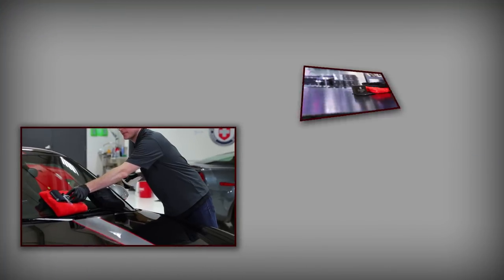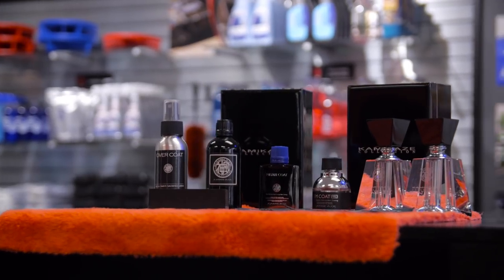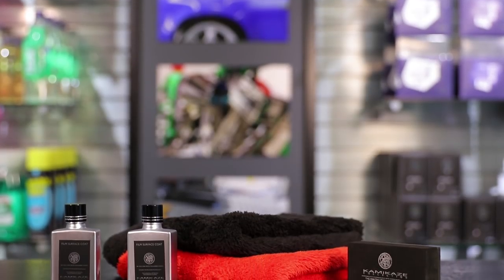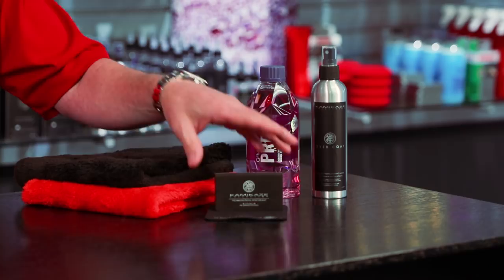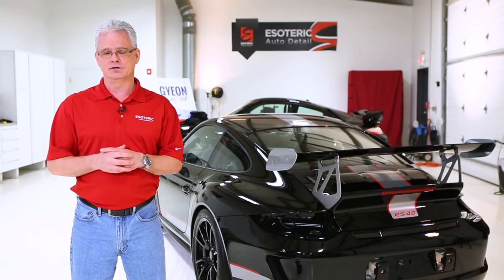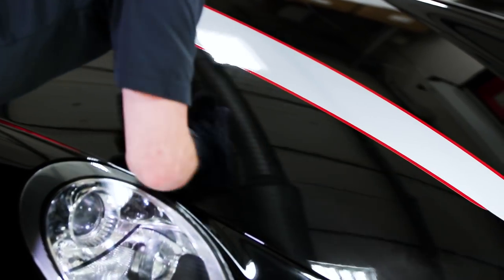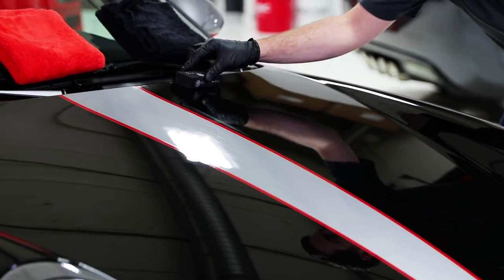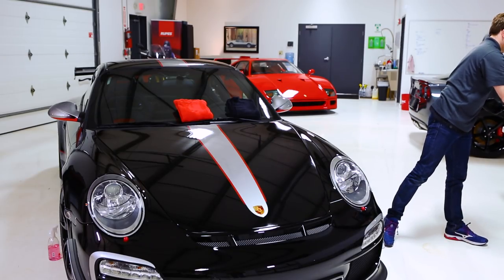How to apply glass coating to PPF. KAMIKAZE FILM SURFACE COAT.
Film Surface Coat by KAMIKAZE COLLECTION is designed specifically for use with PPF / paint protection film / clear bra. In this video by ESOTERIC, we take you through all of the steps in how to apply glass coating to PPF / paint protection film.

KAMIKAZE Collection has always been at the forefront of the durable coating industry, and they continue that tradition with their introduction of the first coating designed specifically for use with paint protection film (aka: PPF, Clear Bra).

Until now, detailers have been using standard coatings to apply to PPF. While this worked, it just wasn't the perfect solution.

With Surface Film Coat, we now have a coating that is chemically engineered to bond with paint protection film, both clear and satin, without causing any kind of potential issues of discoloration or limited durability.

And also typical with KAMIKAZE Collection coatings, the new Surface Film Coat is extremely easy to use. After application, you will find that the Surface Film Coat leaves a ridiculously slick finish! Expected durability is 18-24 months.